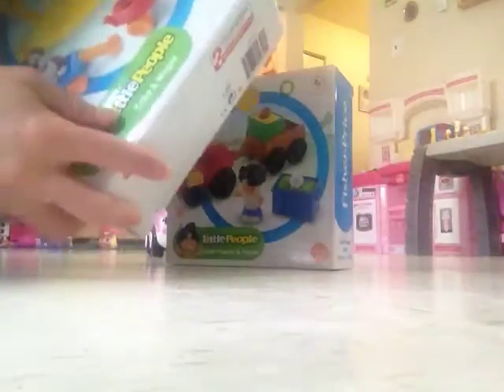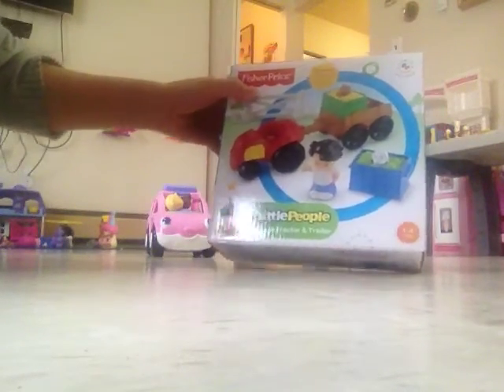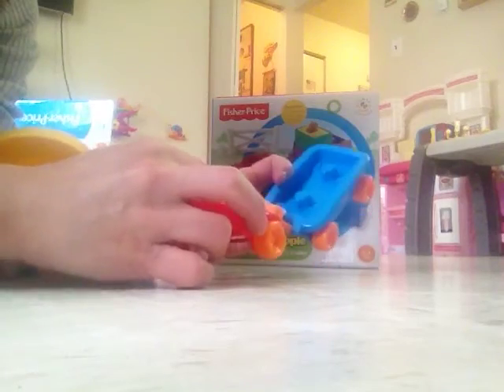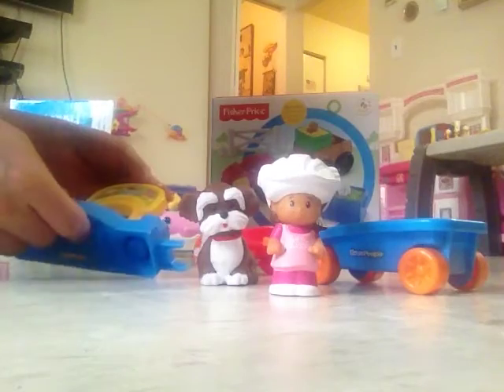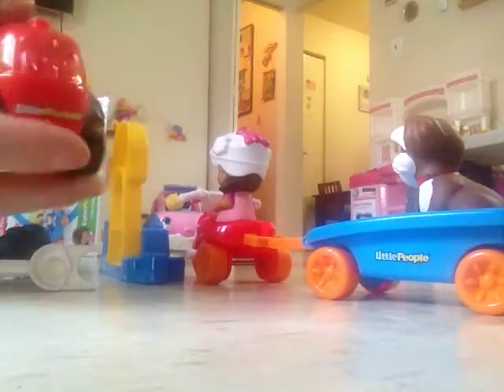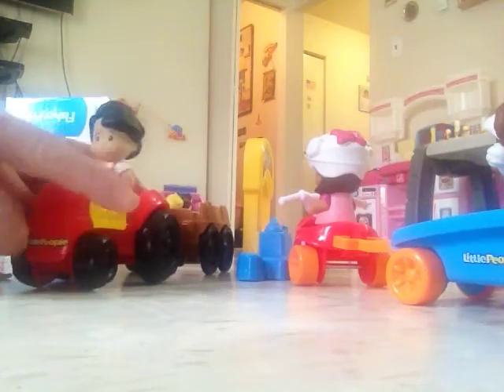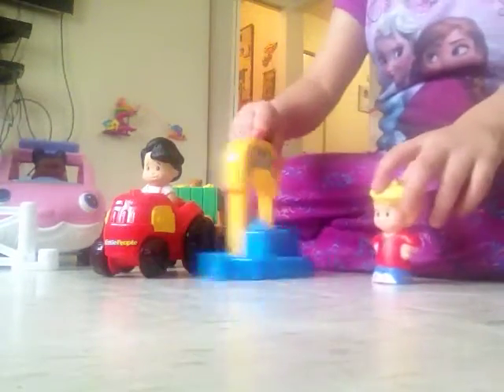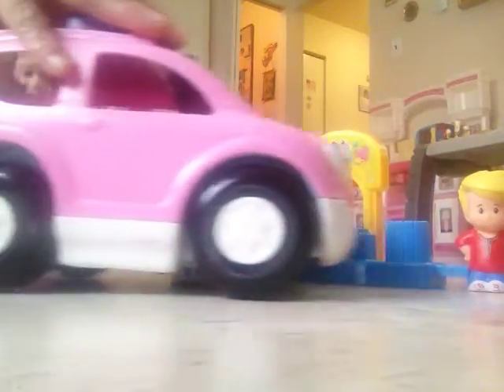fisher prices Little people trike &wagon and farm tractor &trailer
You can buy this toys a target ,, for children 1-4 very easy to put it together for you little one .. Try to let them to build it is good for their development .